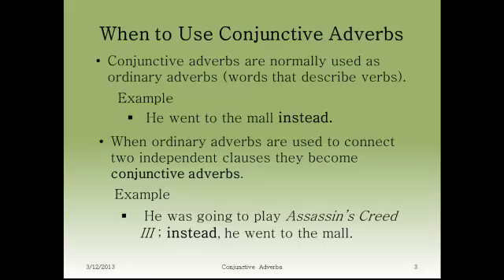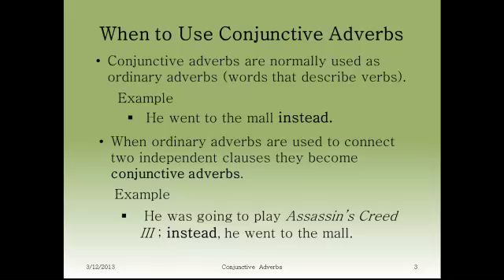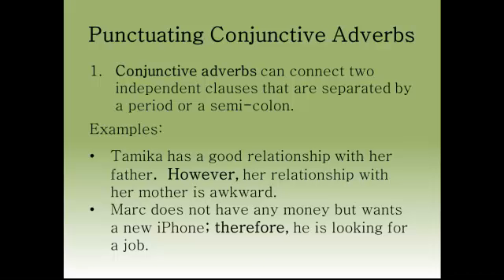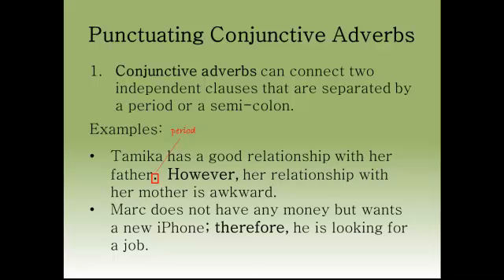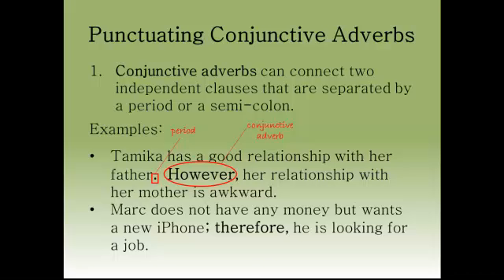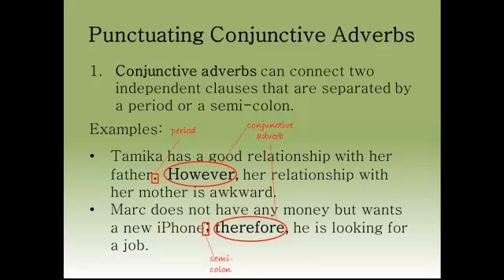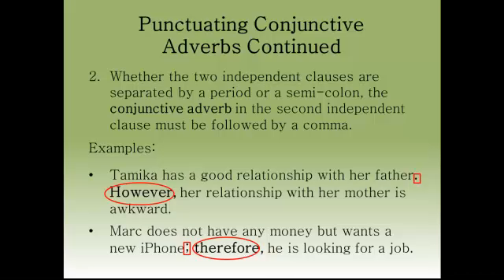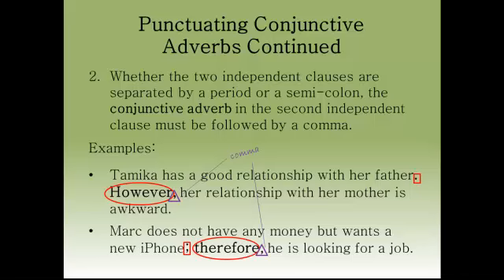Conjunctive Adverbs MsDee CCA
Adverbs used to separate two independent clauses.